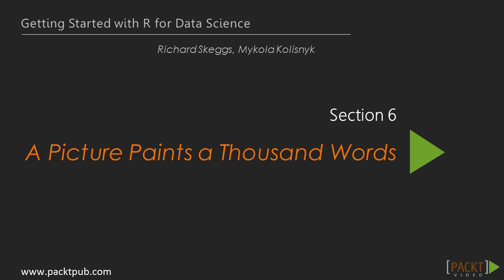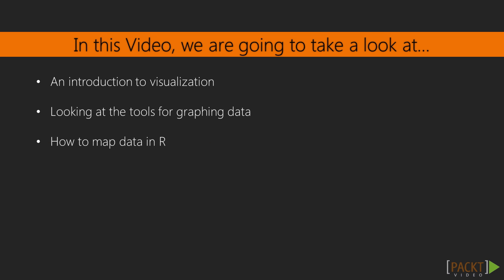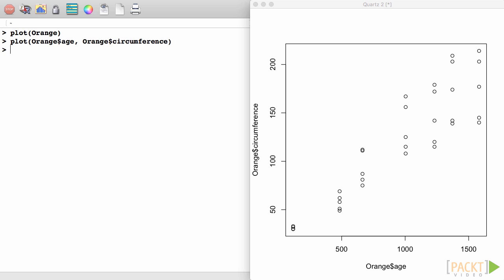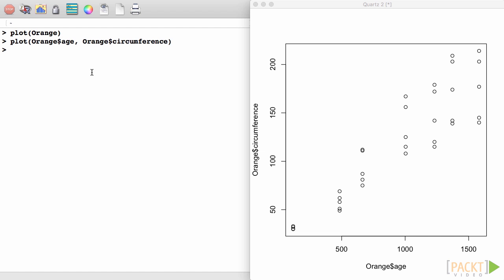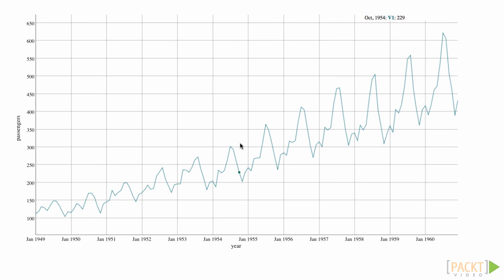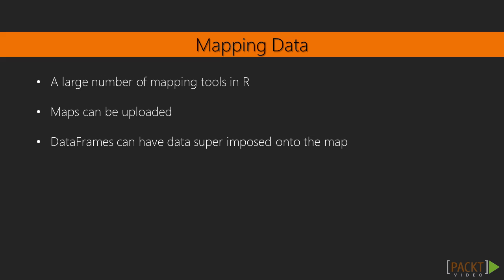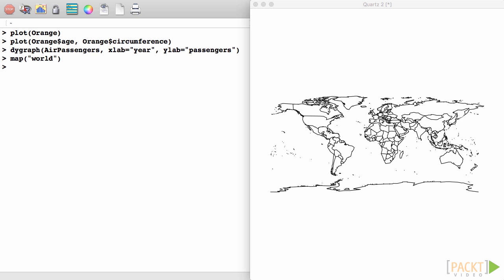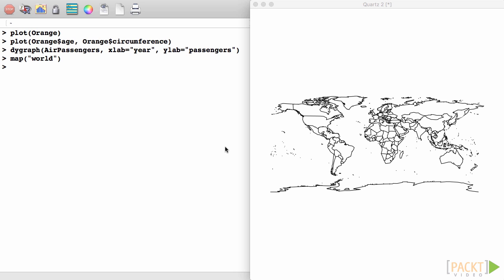Getting Started with R for Data Science : Data Visualization Tools | packtpub.com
The aim of this video is to introduce the concept of data visualization and some of the tools available.
• Introduction to visualization
• Look at graphing data
• Learn how to map data in R